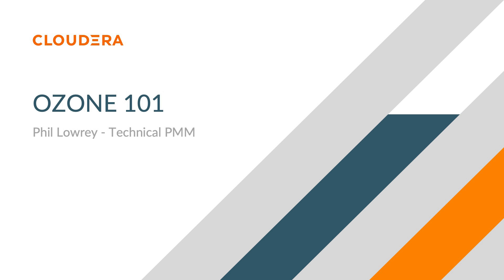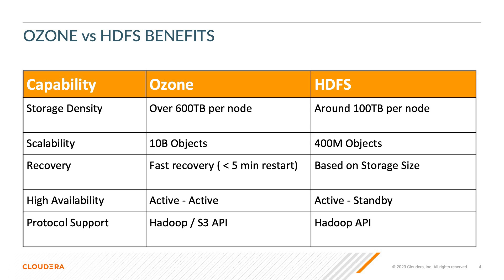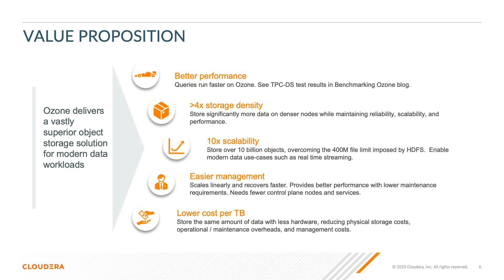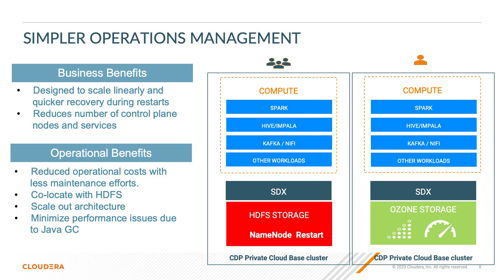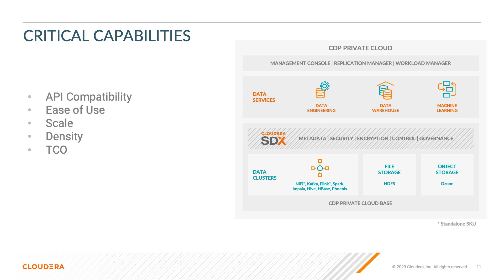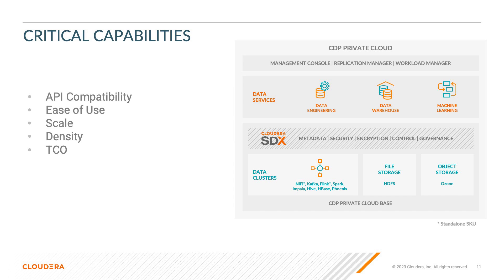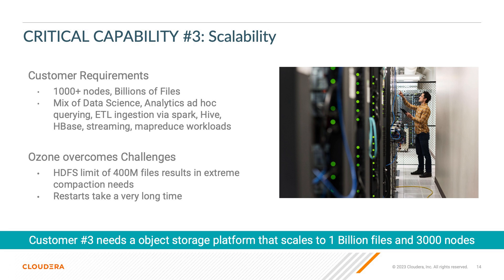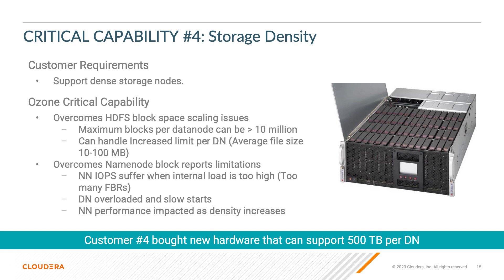Introduction to Ozone on Cloudera Data Platform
When considering whether Ozone is the right fit for your company, view it from several different angles.  You can look at it from the perspective of Lower TCO, or reducing the carbon footprint of your Data Center. Other things to consider are how much your data is increasing and at what rate, and if you have enough hardware to cover that growth.